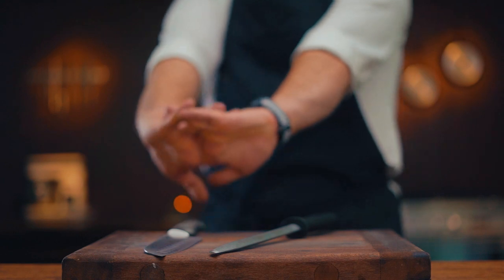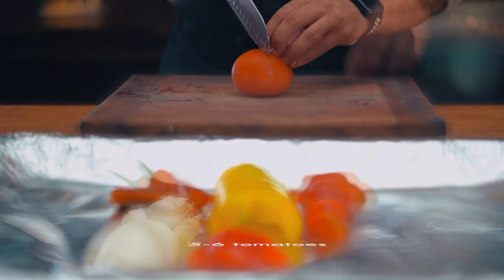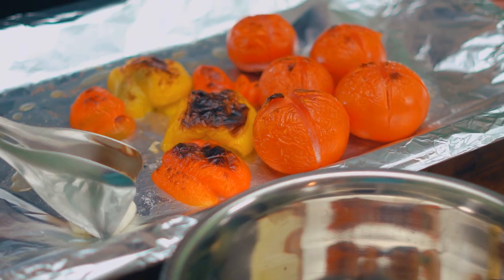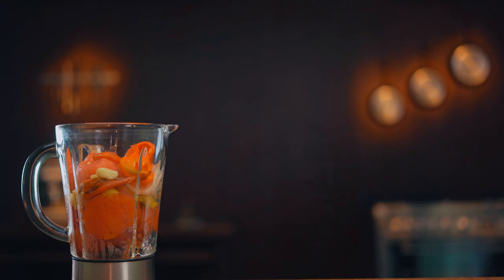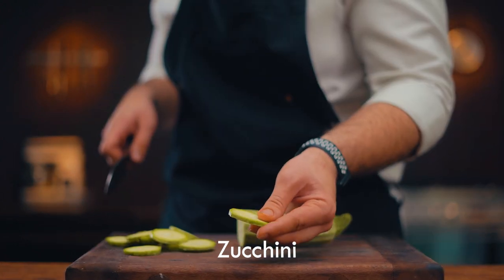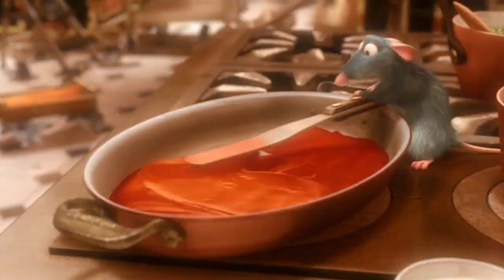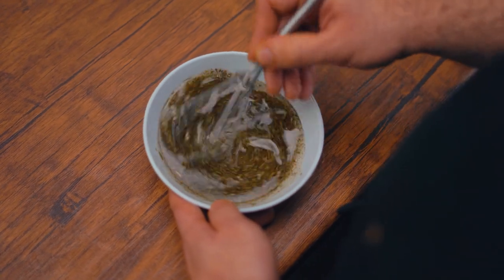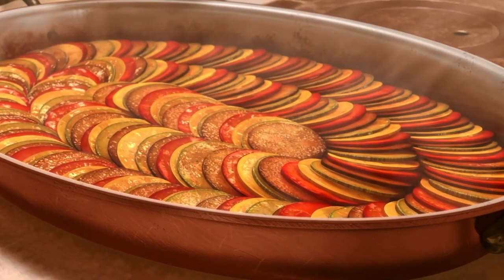{ ratatouille }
sauce recipe :
1/2 onion
3 garlic cloves
2 bell peppers
1 chili peppers
5_6 tomatoes
Olive oil
Black pepper
Salt